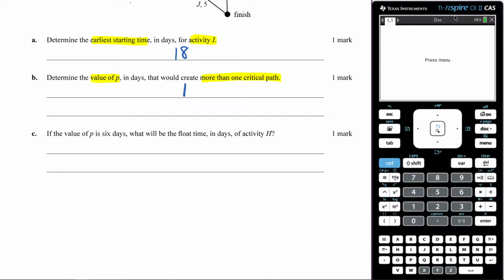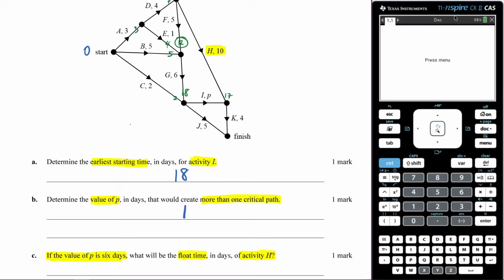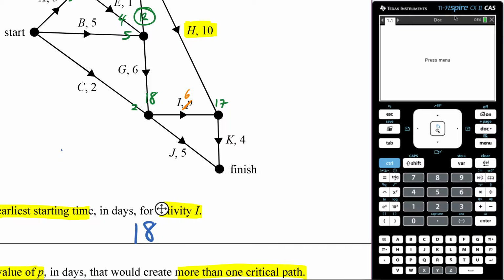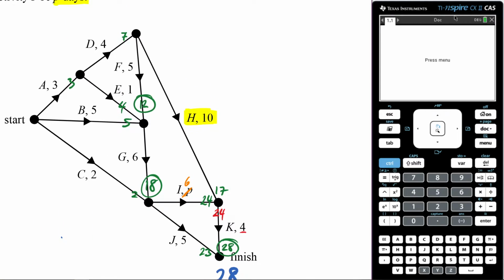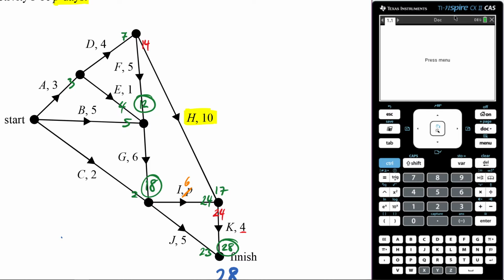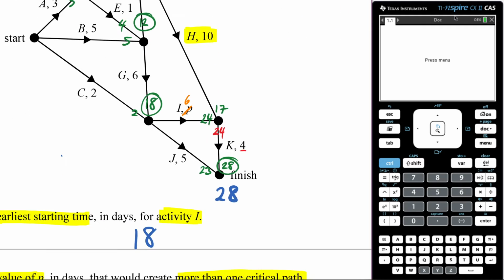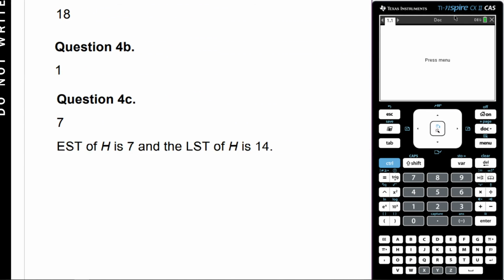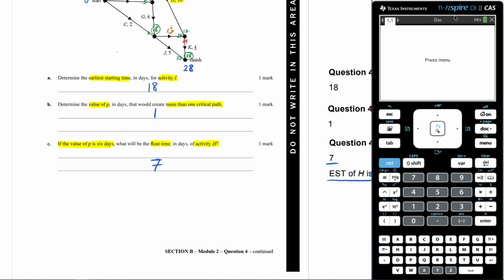Question 4c - Exam 2 - 2018 NHT - Networks